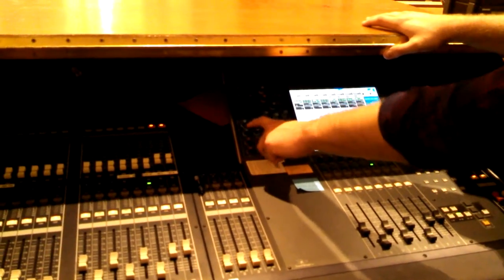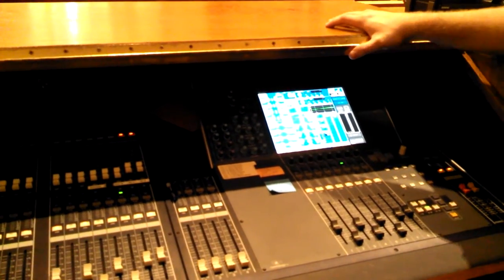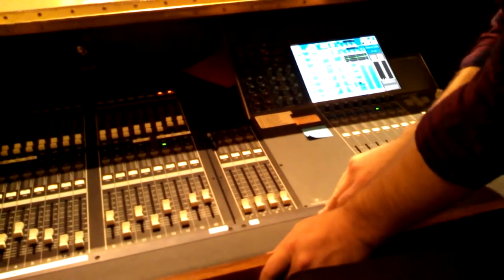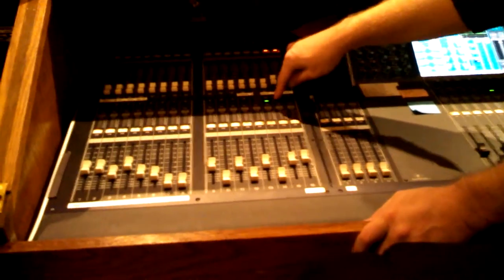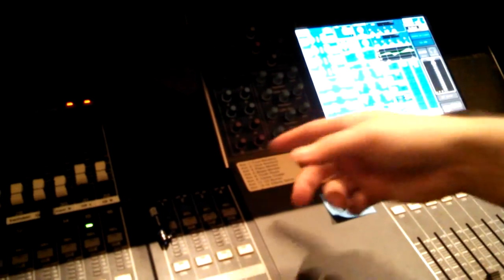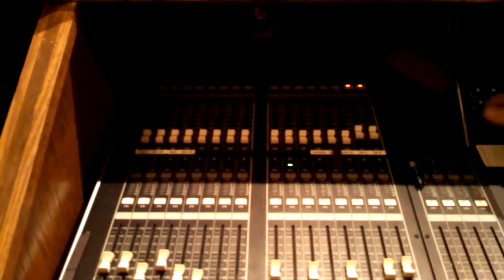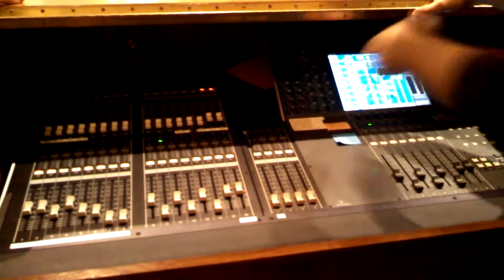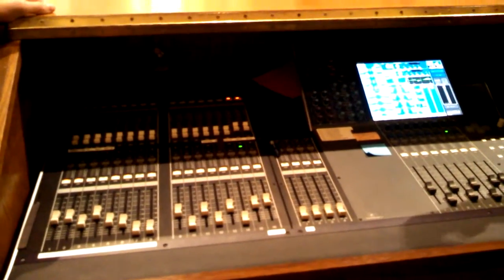CABC Venue Upstairs Sound Board Monitor Adjustment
How to select and modify in ear monitors for "Venue"